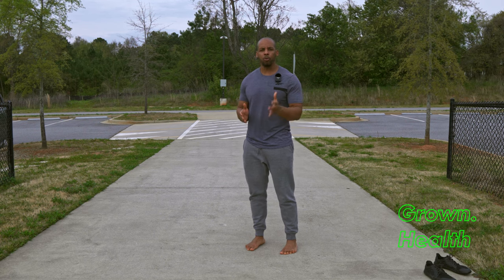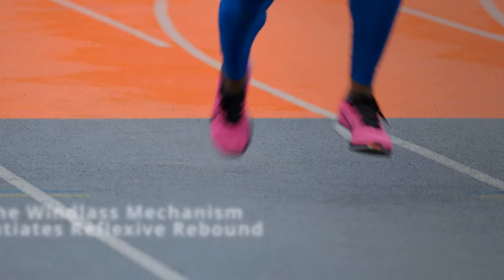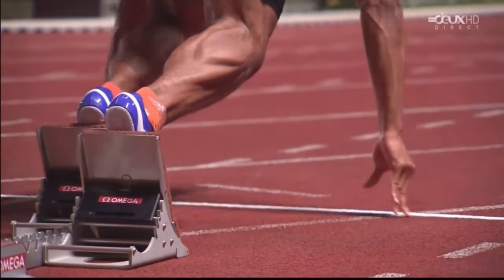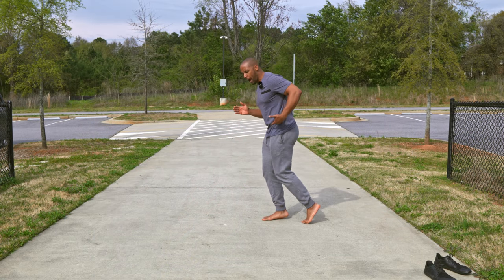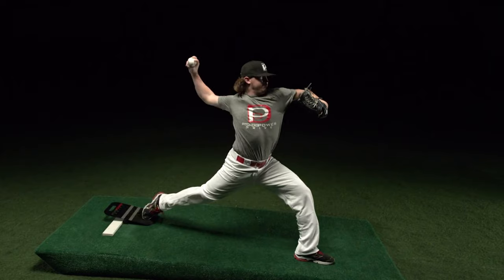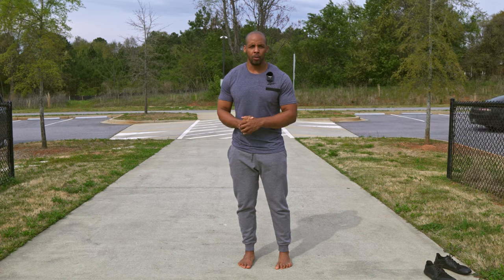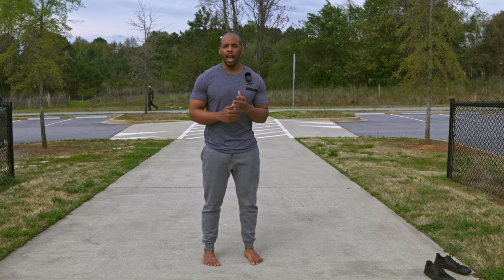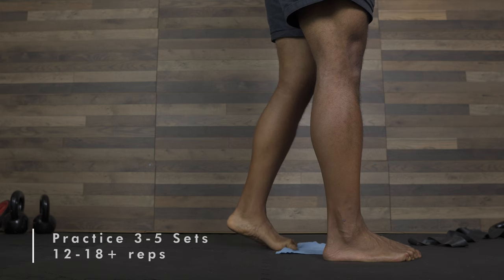The Windlass Mechanism (The Mind-Blowing Secret of Athleticism)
The Secret to well executed movement is Rhythm..
The Windlass Mechanism is an example of how the smallest part of our body can make or break our ability to Walk, Run and Jump at our greatest potential.
In this video, I explain the mechanism and the implications it has for our performance.

Put your Health and Wellness in the right direction!

I'm a certified Personal Trainer and Farmer, I have taken the journey from being overweight, Yo-Yo dieting and eating an unhealthy diet of processed foods to changing my habits, developing lean muscle and growing my own food.

I have developed numerous strategies to resolve many of the issues we face as adults when it comes to our health and fitness.
Whether it is nutrition, mental training, exercise and mobility, We have you covered!
We have helped 1000's so far!
Join Us!

Grown and Healthy is A Lifestyle!